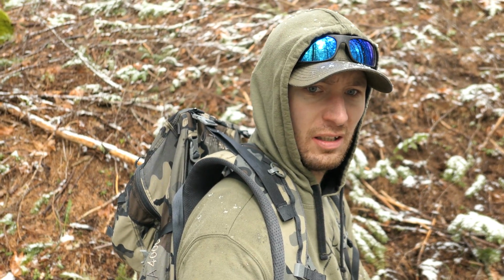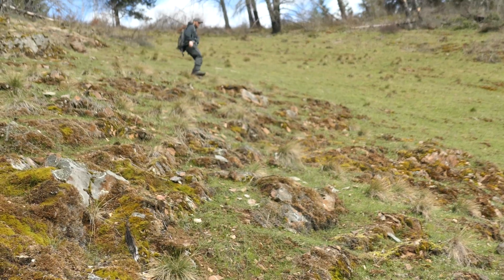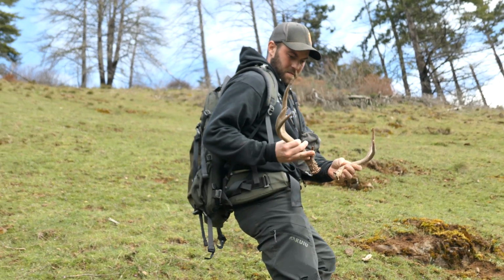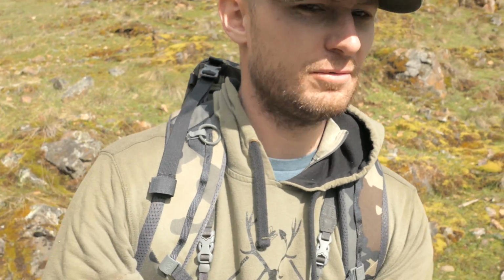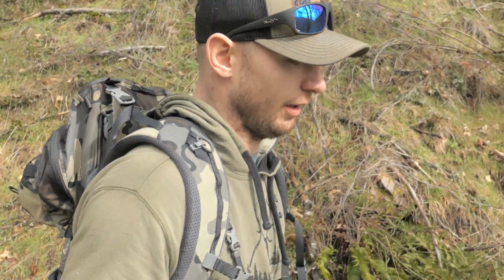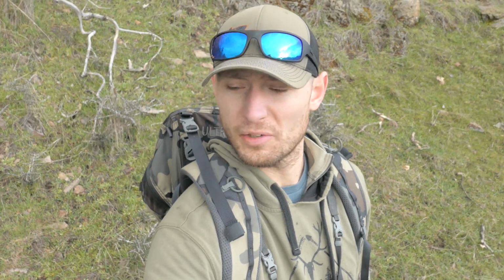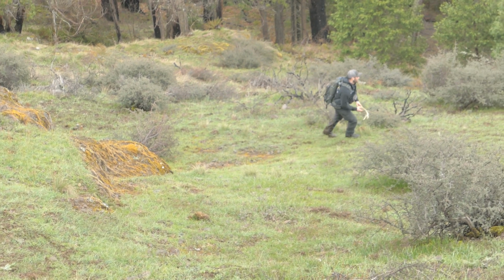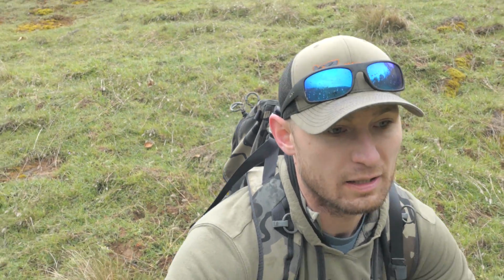SNOWSTORM SHED HUNTING - Shed Vlog 33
Blake and I get some cold wet weather, but we manage to find some nice blacktail horns on day one of a three day trip.